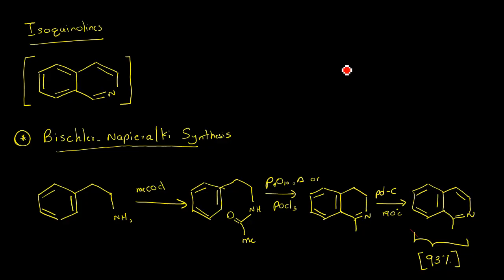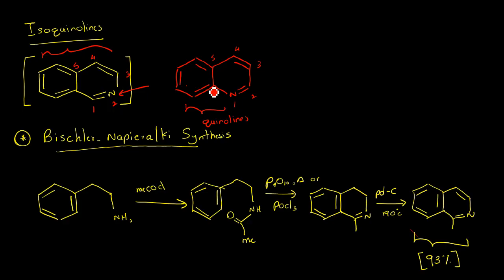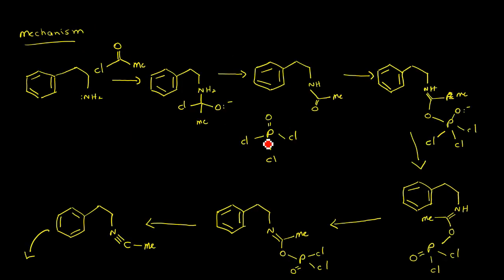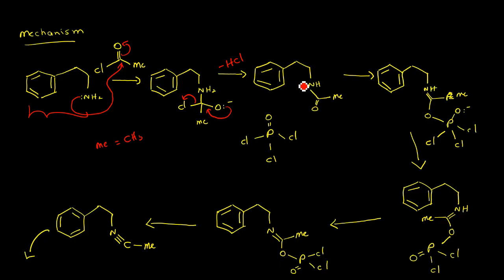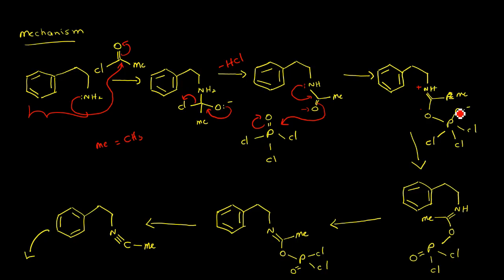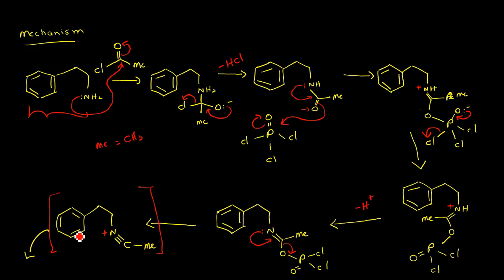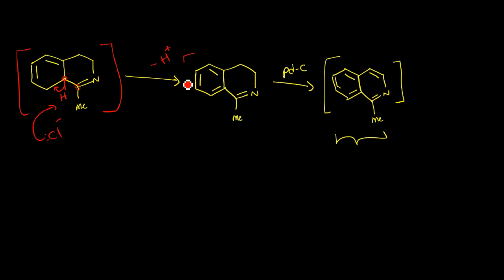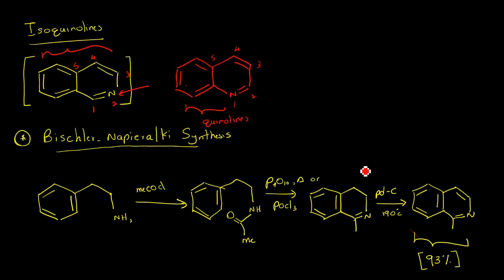Bischler-Napieralkli Synthesis of Isoquinolines | Heterocyclic compounds part 23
Hello everyone, Hope you're all doing fine. In this video, we are going to continue our discussion on heterocyclic compounds. Bischler-Napieralkli Synthesis is one of the popular Quinoline synthesis mechanisms in Advanced Organic Chemistry. An important thing about the reaction is that the yield is more than 90%, which is highly efficient in organic synthesis reactions.. This video will help you to identify key points of these mechanisms and how to understand the mechanisms in order to answer your exam questions.

Hope you find the video informative, and all the best for your exams. Check our playlists for similar videos. We have a variety of topics related to chemistry in our Land of Learning channel. We hope you find them informative.